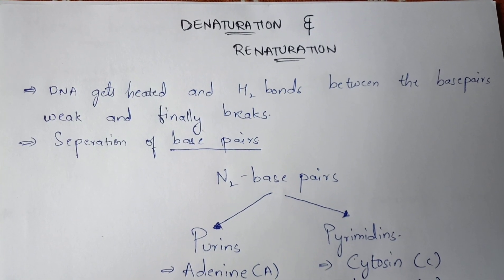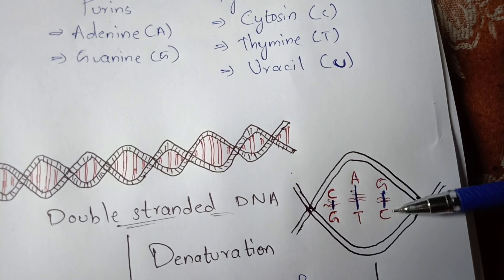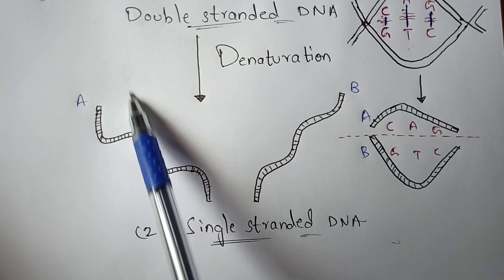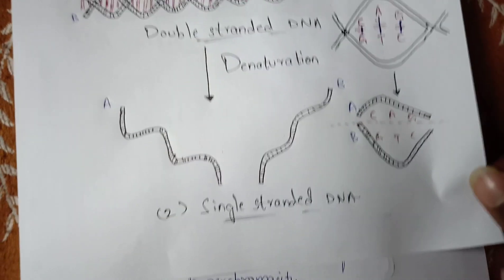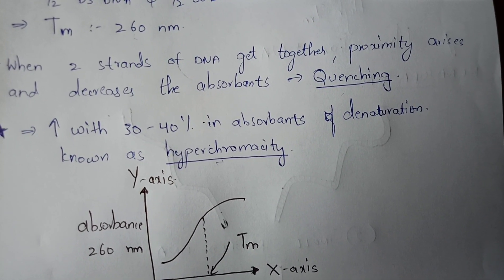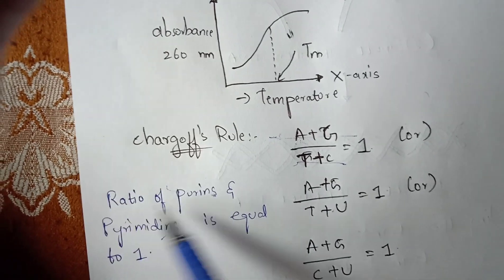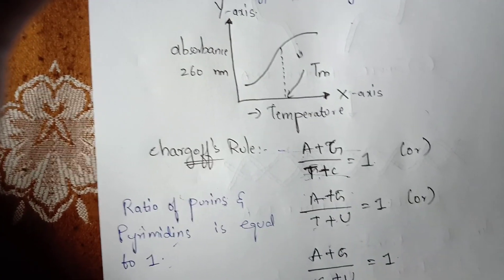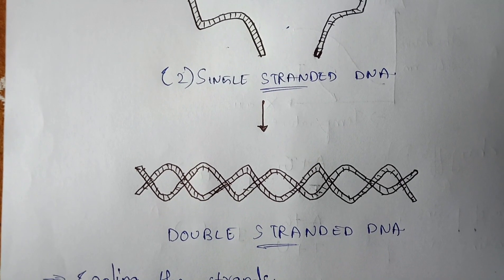DENATURATION AND RENATURATION || BY PHANINDRA GUPTHA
CONVERSION OF DOUBLE STRANDED DNA INTO SINGLE STRANDED DNA BY BREAKING OF HYDROGEN BONDS BETWEEN NUCLEOTIDE BASE PAIRS IS KNOWN AS DENATURATION.